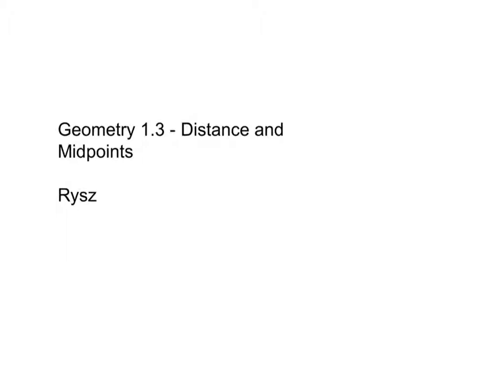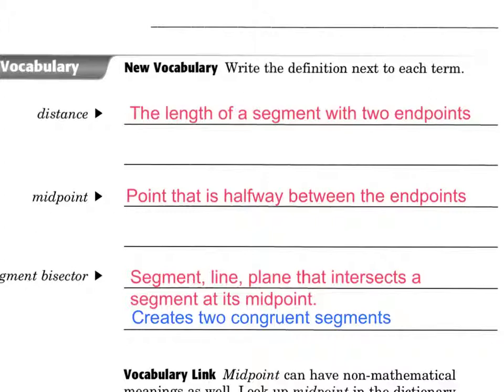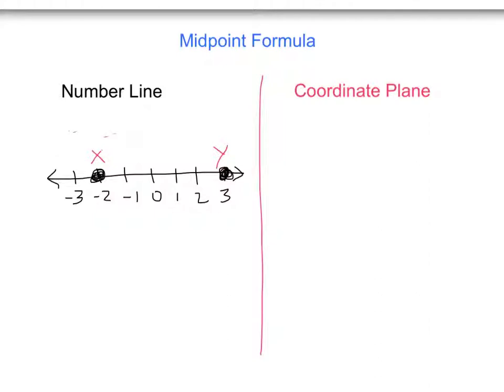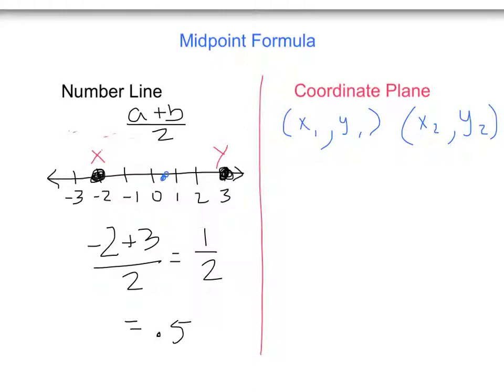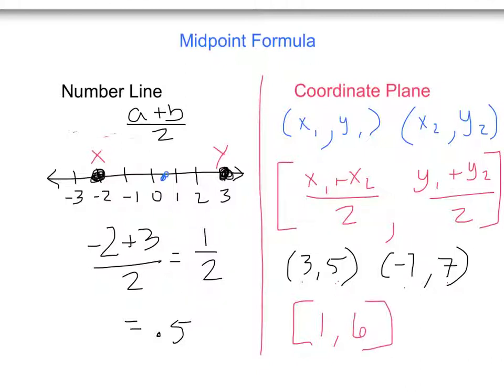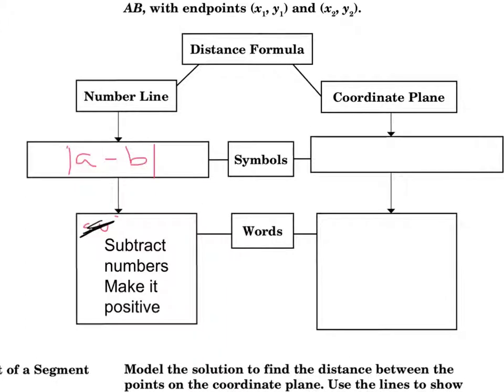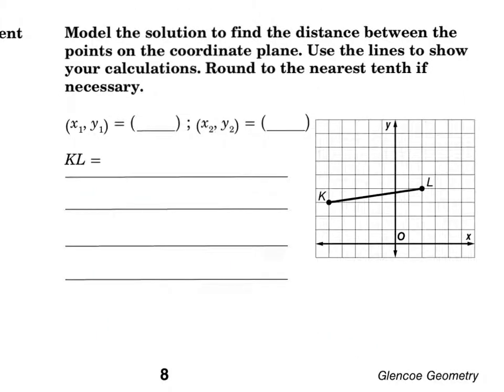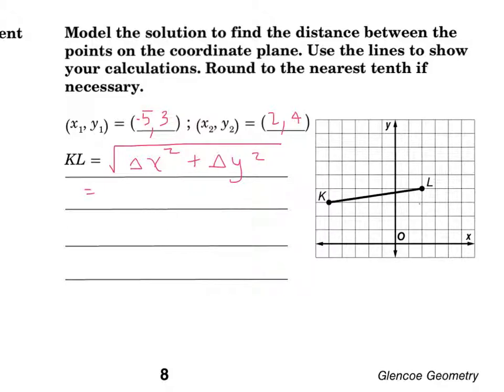Geometry 1.3 Distance and Midpoints